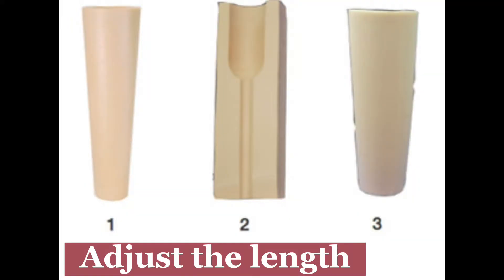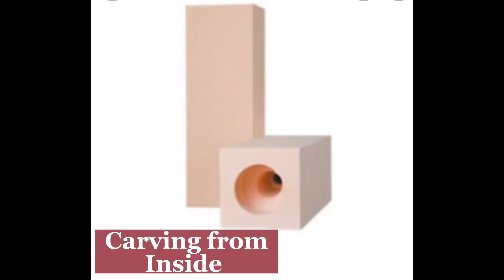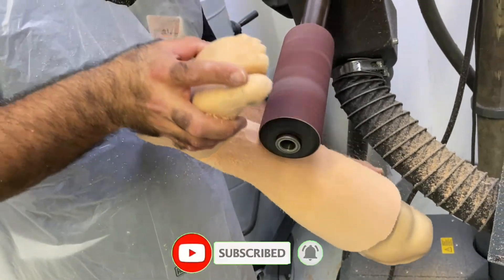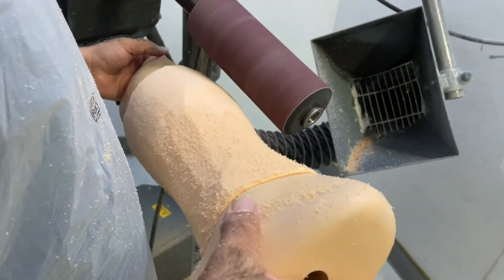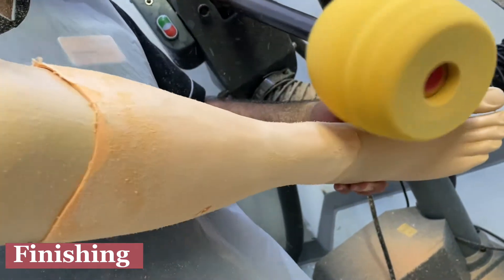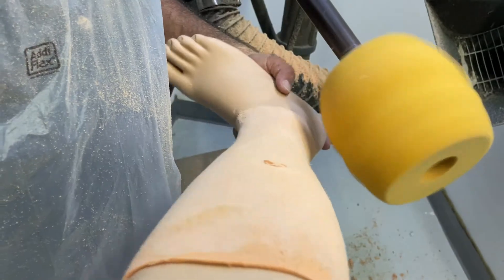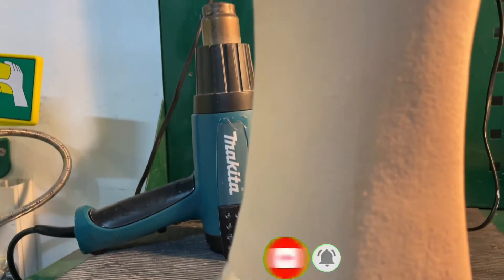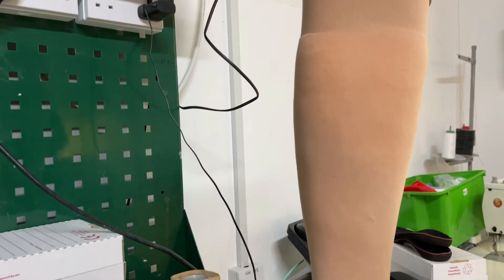How to do cosmetic foam shaping in BK prosthesis | foam shaping for below knee prosthesis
In this video I will explain about foam shaping in BK prosthetic  simple steps to make a perfect shaping
Below knee amputee
Prosthesis
Bk foam shaping
Bk prosthesis cosmetic foam shaping
Trans tibial amputee
Trans tibial amputee leg
Trans tibial prosthesis cosmetic foam shaping
plastic leg